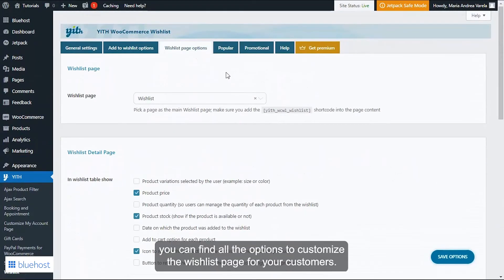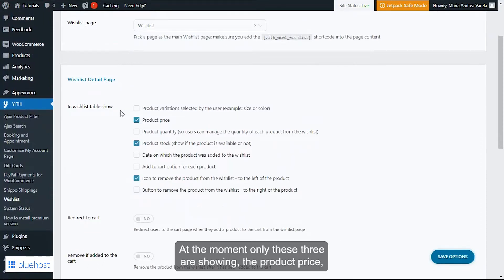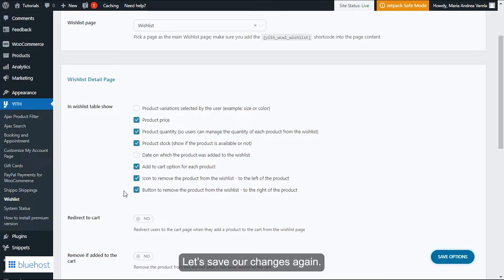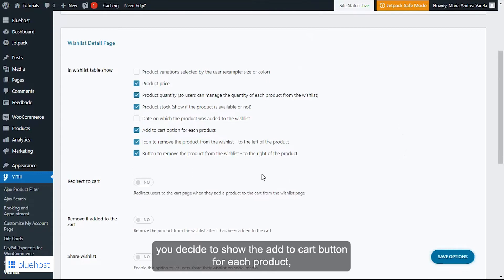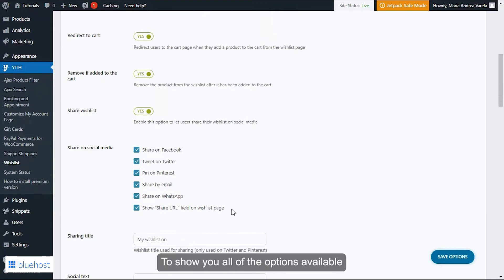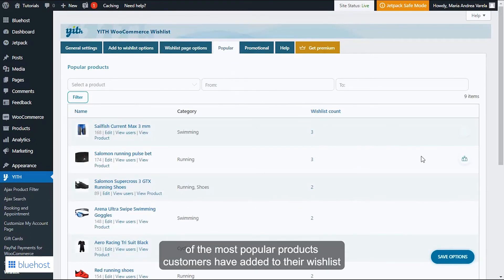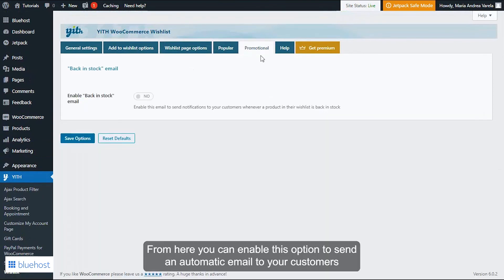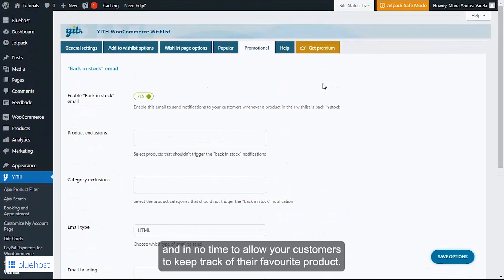How to use YITH Wishlist (Part 2) I Page Customization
Looking to build a WONDERful website with WordPress? Bluehost has the perfect solution for you.

Running a WooCommerce store provides website owners with incredible flexibility and access to a vast plugin library. This means you can create an online store that looks great and drives sales without a hassle. And when it comes to essential WooCommerce plugins, you shouldn't overlook the YITH Wishlist plugin. It allows users to save items for later and wait for the right time to make a purchase.

Wishlists are highly valuable for both shoppers and store owners since they have a proven track record of boosting sales. So, don't miss out on the opportunity to enhance your customer’s shopping experience and increase your revenue with the YITH plugin, watch our video and learn more about the plugin.

Things explained in this video:
-Step-by-step guide on customizing your Wishlist using YITH plugin
-How to customize your wishlist using the YITH plugin’s page customization option

The YITH plugin is among the most powerful WooCommerce plugins that provide you with the flexibility to create a Wishlist page that matches your customer needs. Here’s how to set up and configure the YITH plugin:

1) Install the YITH WooCommerce Wishlist plugin: Visit the official WordPress plugin directory or the YITH website to download and install the plugin.

2) Activate the plugin: Once installed, activate the YITH plugin in your WordPress dashboard.

3) Configure the plugin settings: Navigate to the WooCommerce Settings page and locate the Wishlists tab. Here, you can customize various options for the wishlist functionality, such as enabling guest wishlist creation, setting wishlist privacy, and customizing messages.

4) Add wishlist functionality to product pages: The YITH plugin adds the wishlist functionality to your product pages. You can verify this by visiting a product page on your online store and checking if the wishlist button is present.

5) Customize the appearance of the wishlist: YITH Wishlist provides options to customize the appearance of the wishlist button and other elements. You can access these customization options in the plugin settings.
Test the wishlist functionality: Add products to the wishlist, view and manage wishlists to ensure that the plugin is functioning as expected.

Timestamp

00:00:00     Introduction
00:00:41     Wishlist detail page section
00:00:52     How to remove the product from the wishlist
00:01:57     More of my wishlist options
00:03:08     Advanced theatres
00:03:15     Popular option
00:03:53     Promotional tab

About us